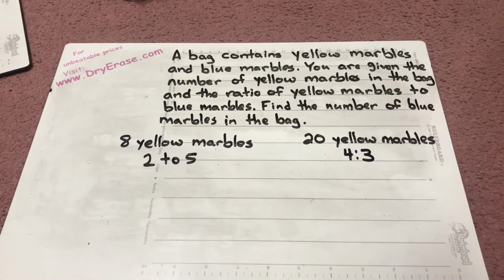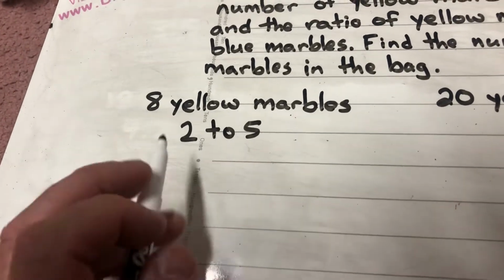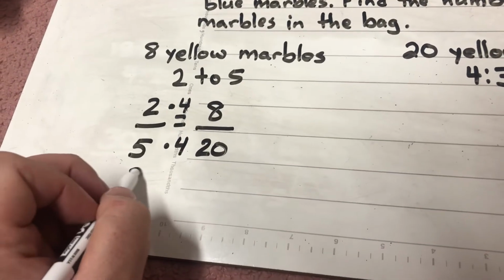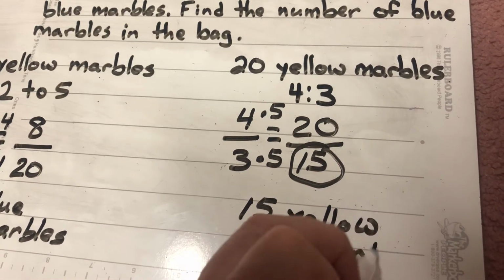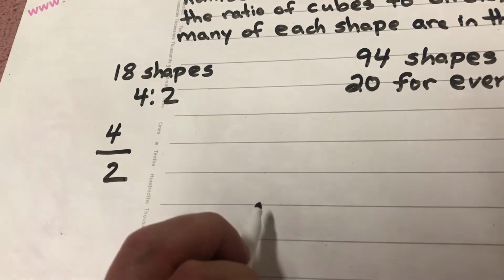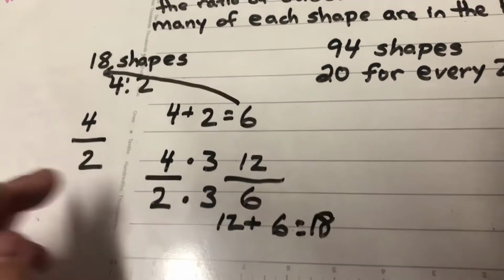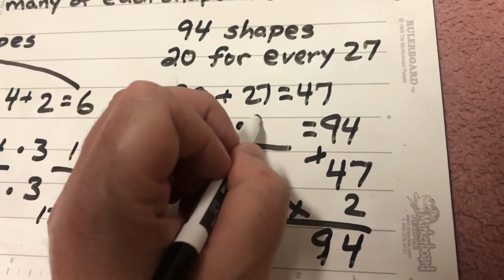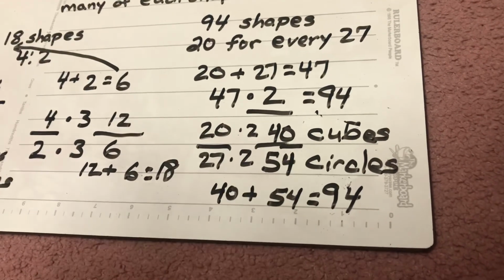6th grade Big Ideas 3.2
More ratios. tape diagrams